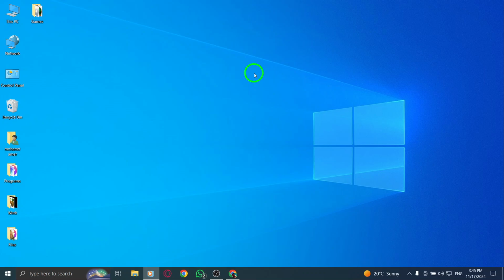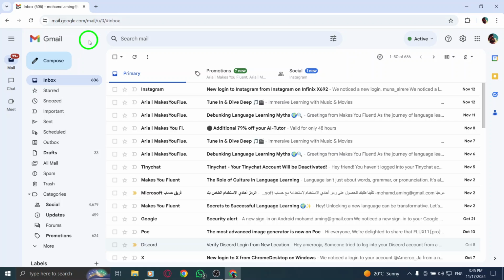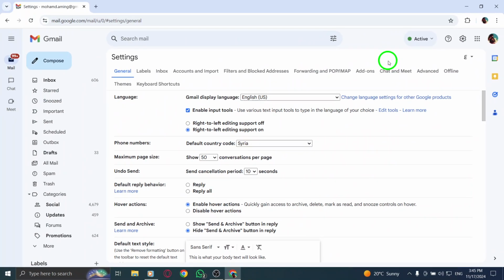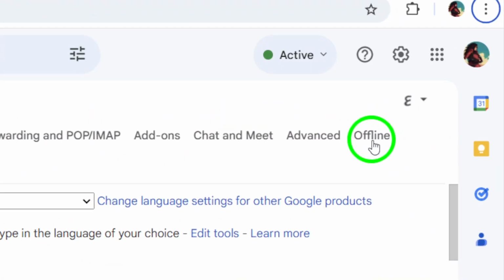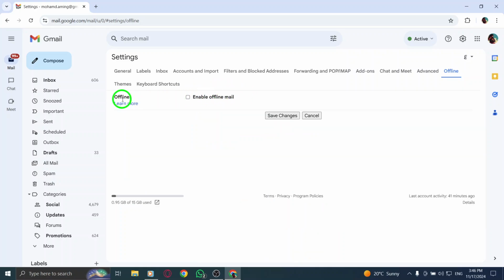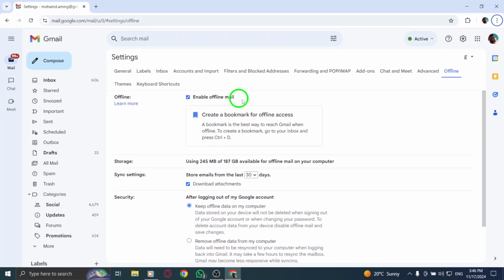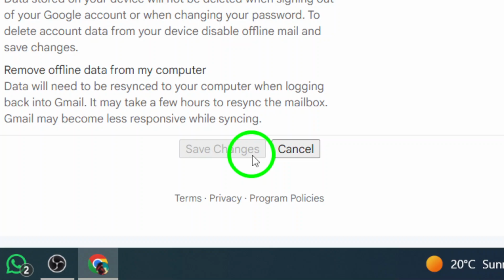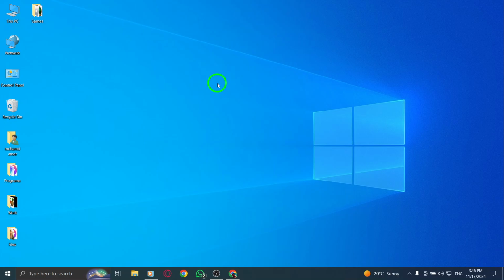How to Enable The Offline Emails On Gmail On PC (New Update)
Learn how to enable offline emails on Gmail using your PC with this easy-to-follow guide. If you want to access your Gmail emails even when you're not connected to the internet, this tutorial will show you how to activate offline mode in Gmail. Just follow the steps below.
Steps:

Open Gmail.com
Click on the gear icon at the top of the page
Click on See all settings
Enter to Offline
Enable offline mail

That's it. Now your Gmail is set up to work offline, allowing you to access and manage your emails even when you're not online.
Chapters:
00:00 Intro
00:12 Soultion
01:05 Outro